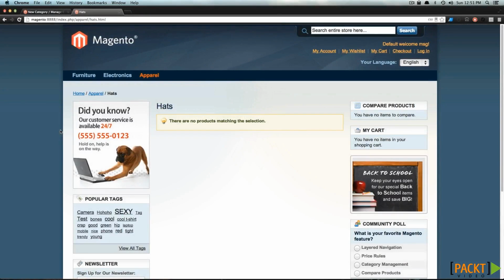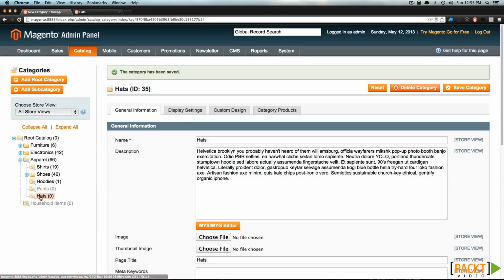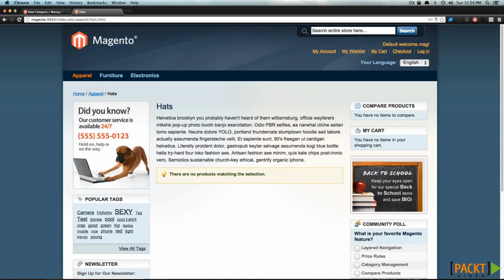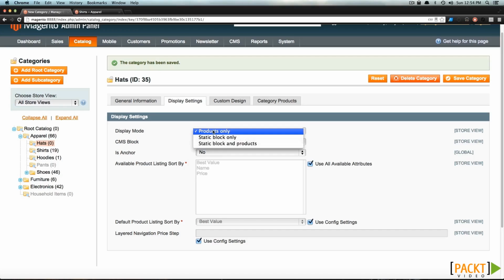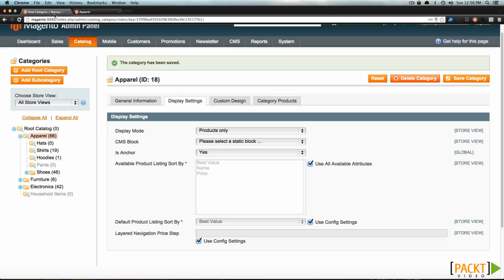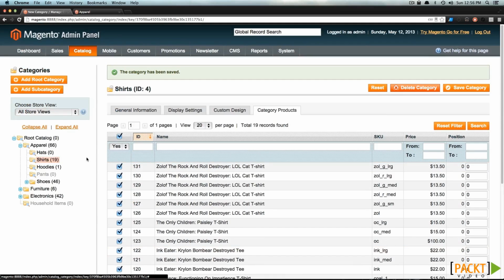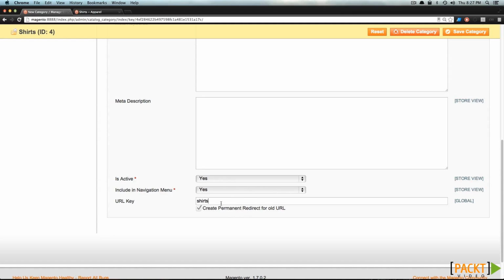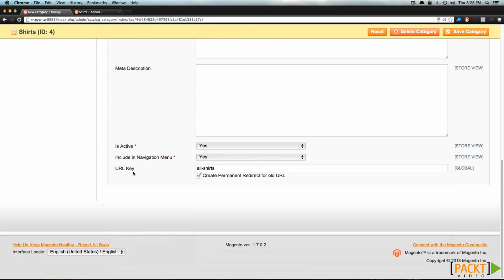Getting Started with Magento Tutorial: Modifying Categories and the Category Tree | packtpub.com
Our categories are out of order and missing information. We edit and rearrange them.
• Go to the categories page
• Click on edit category and save
• Drag and drop to position the category